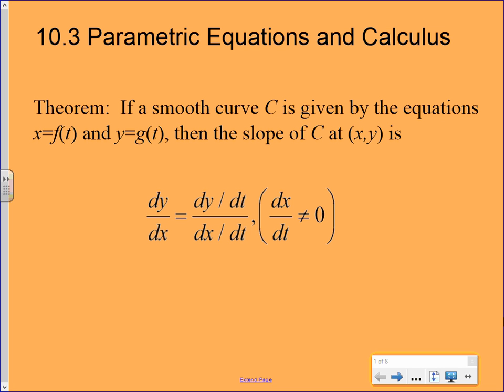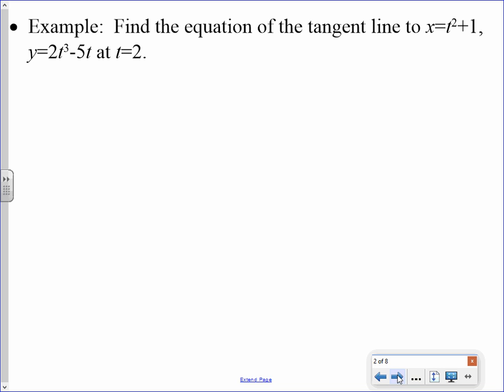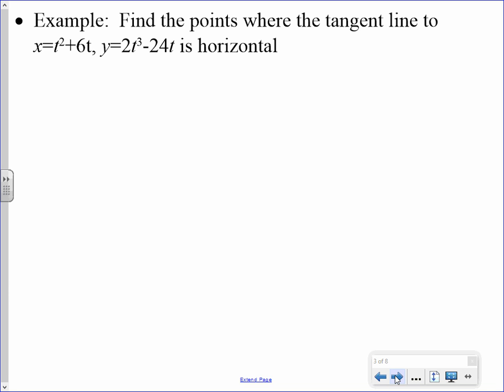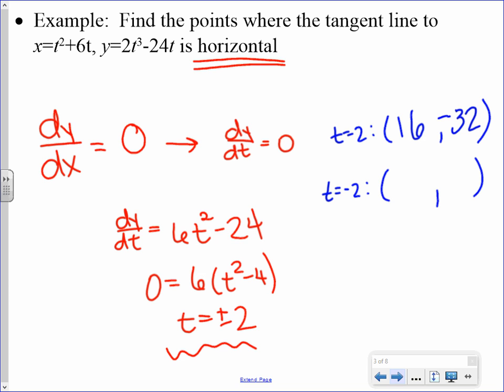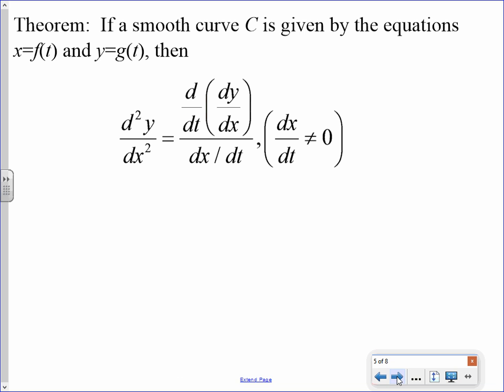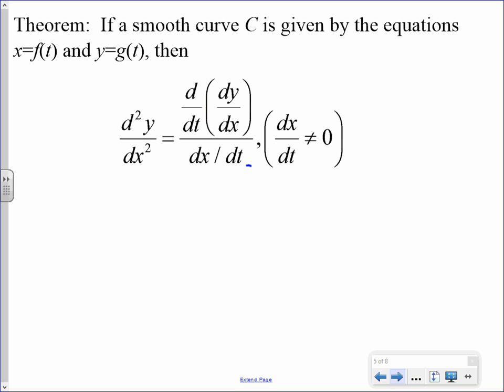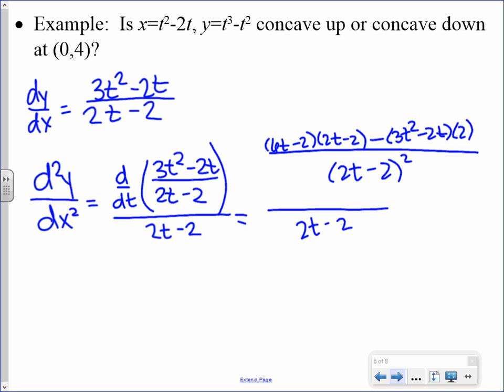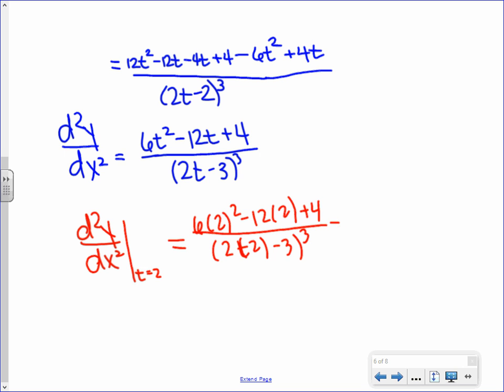10.3 (11/15/17) AP Calc BC